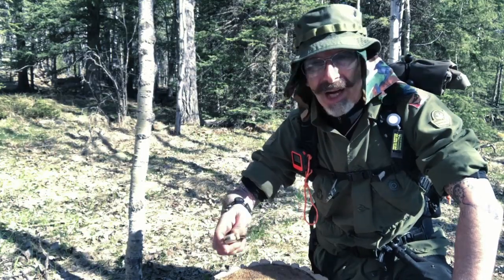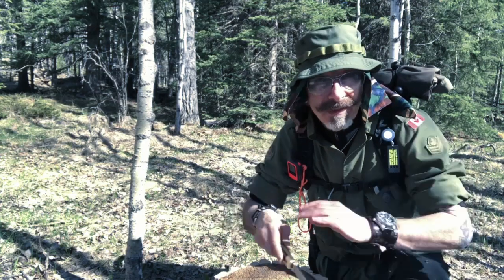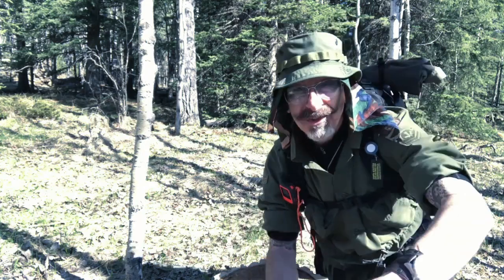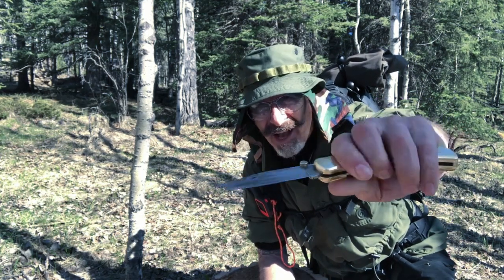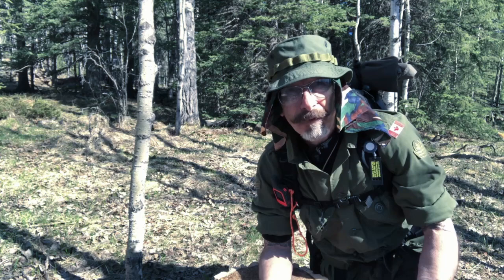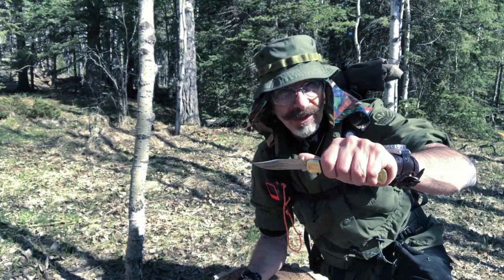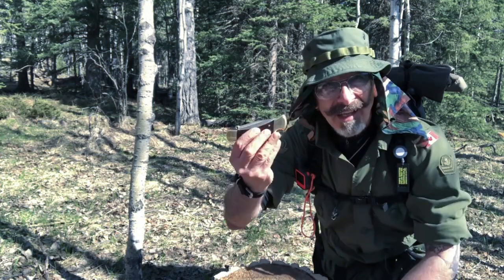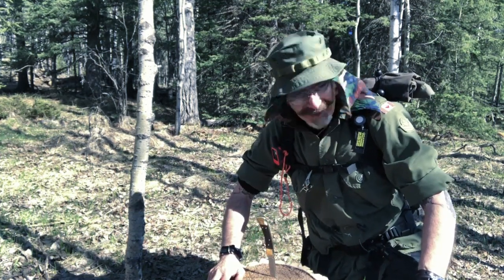The Buck 110 - "Makes Me Happy"!!!! - 2021(May)!!!!!!!!!!!!!!!!!!!!!!!!!!!!!!!!!!!!!!!!!!!!!!!!!!!!!